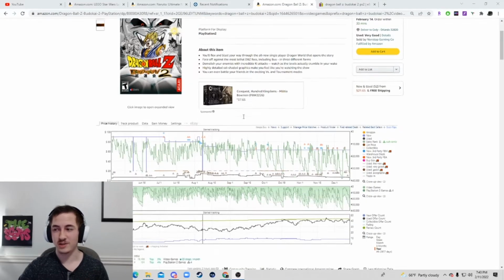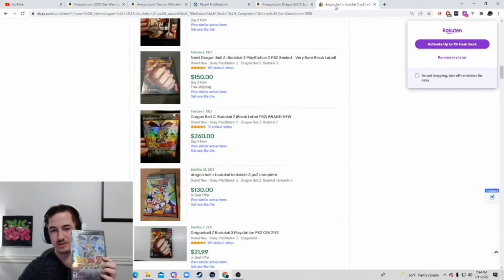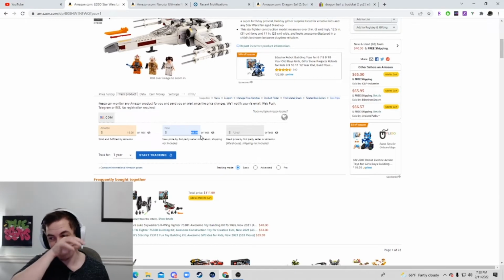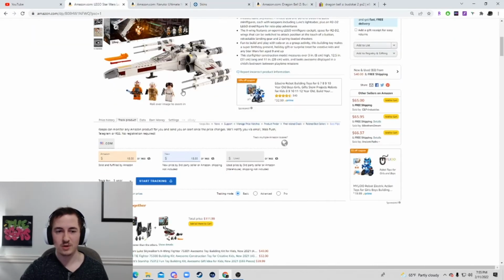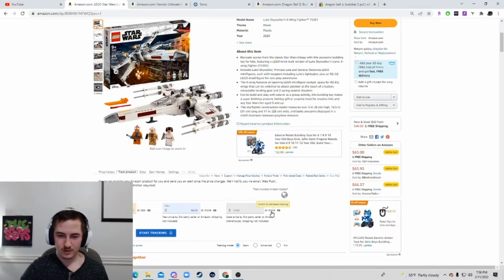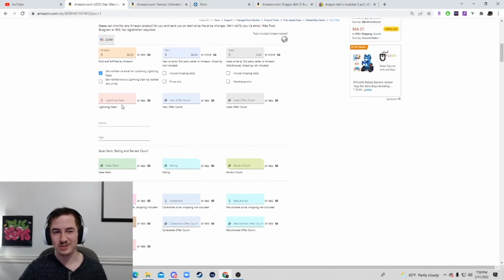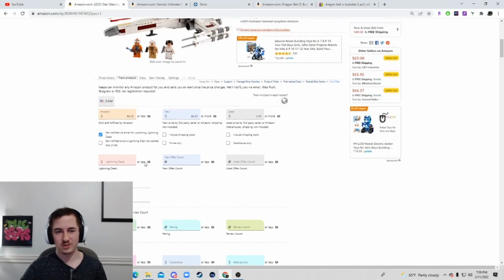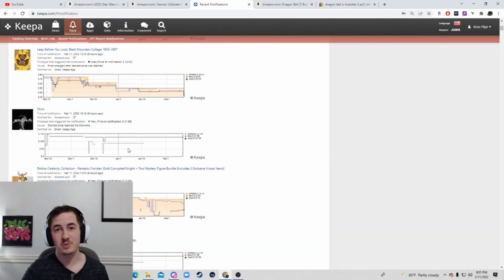How To Make Keepa Alerts